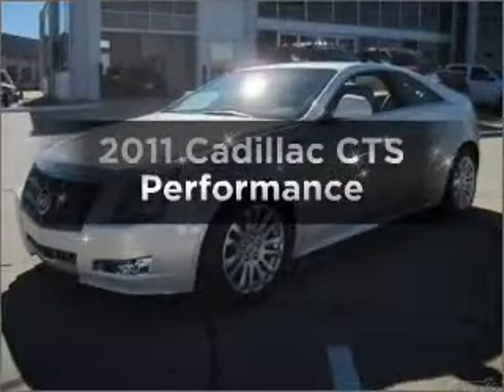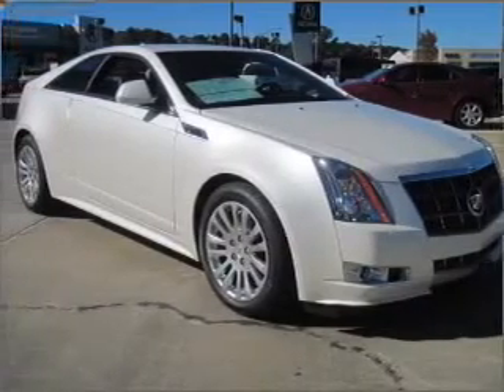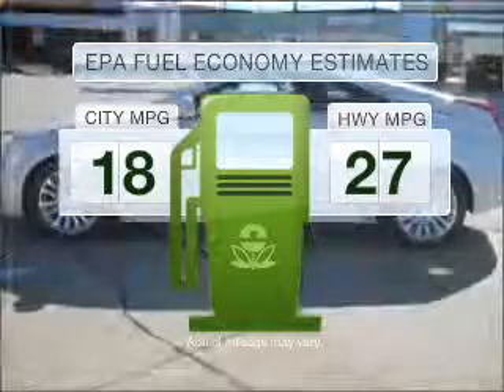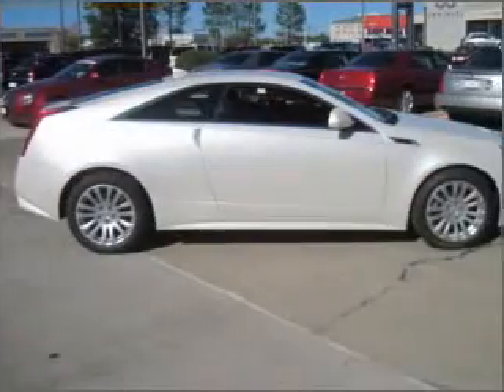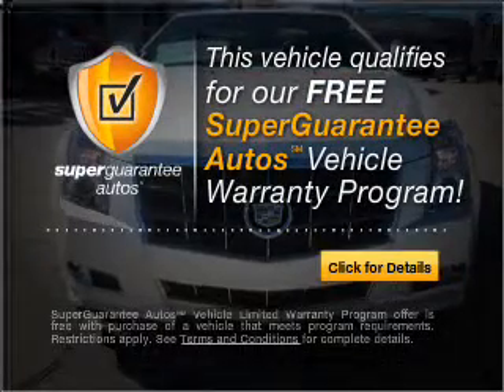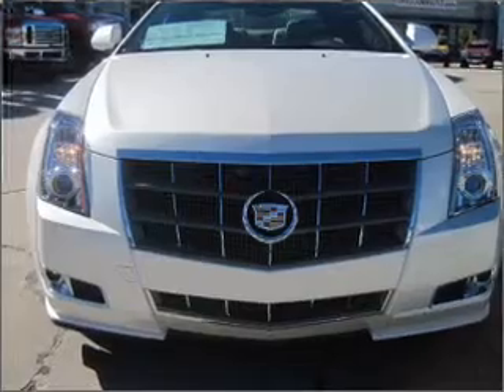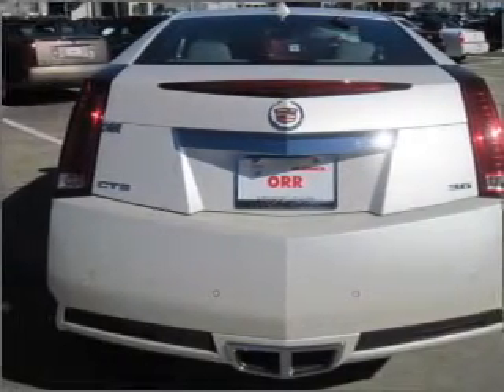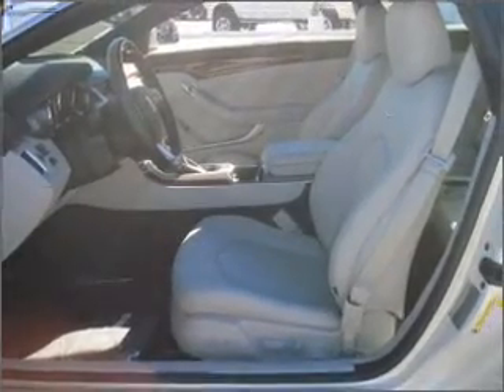2011 Cadillac CTS - Shreveport LA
Year: 2011
Make: Cadillac
Model: CTS
Trim: Performance
Engine: 3.6 liter 6 cylinder 24 valve
Transmission: Automatic
Color: White Diamond Tricoat
Mileage: 0
Address:
8750 Business Park Dr.